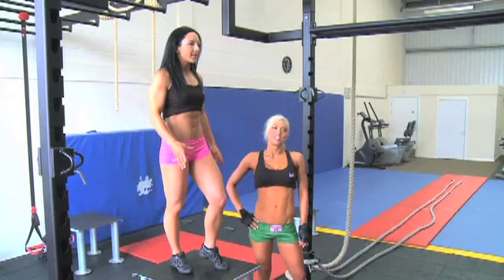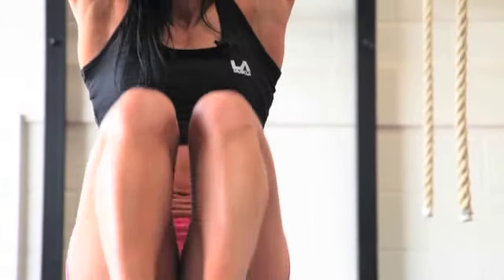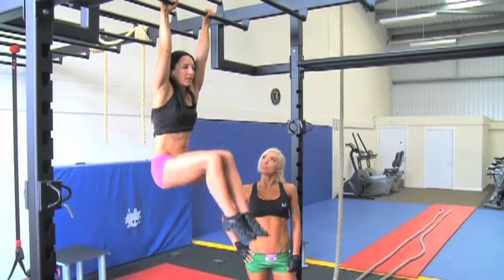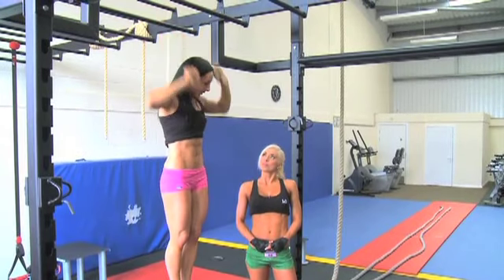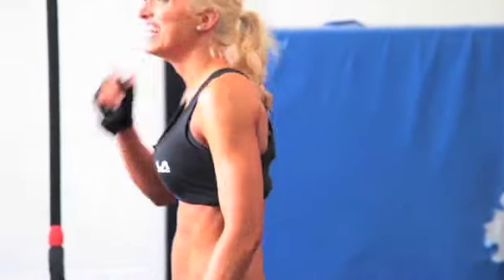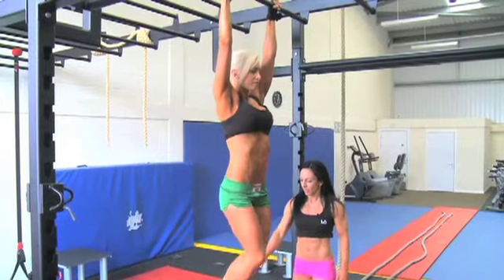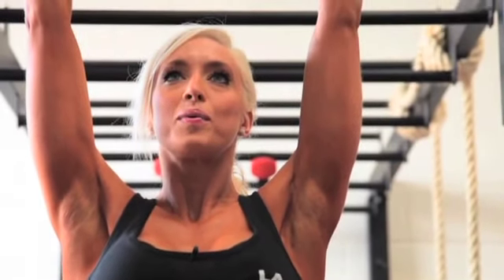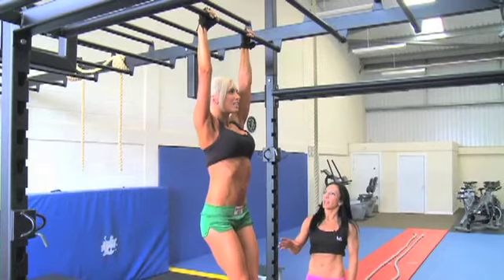Fitness experts Emma Louise Bowen and Kelly Sephtons Sexy workout part 5